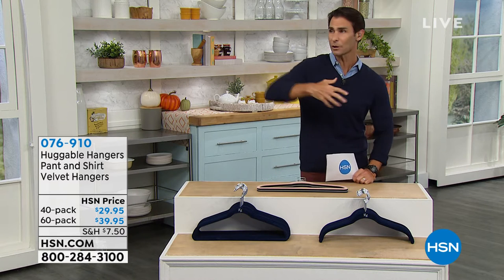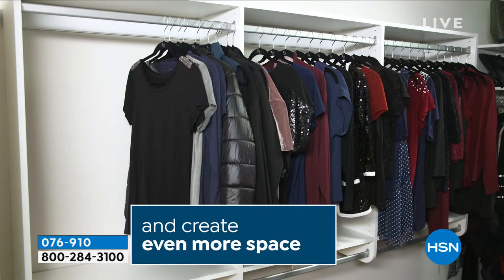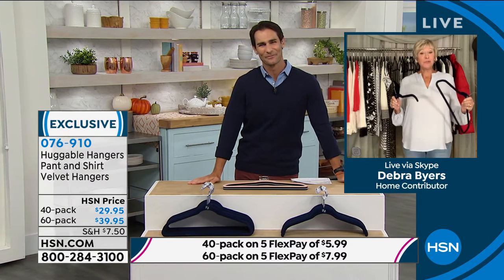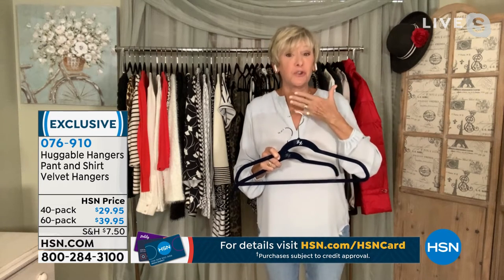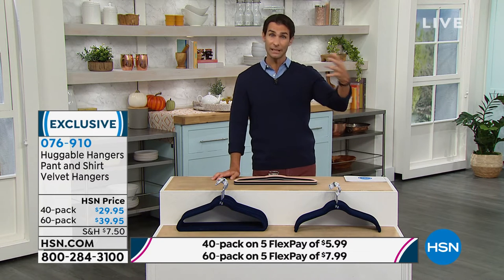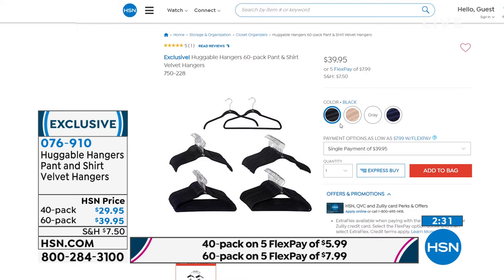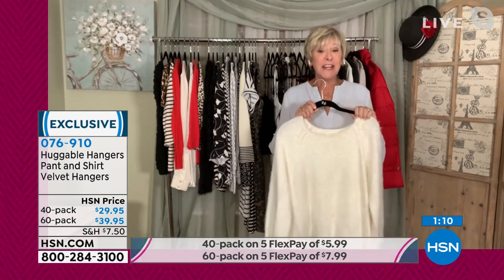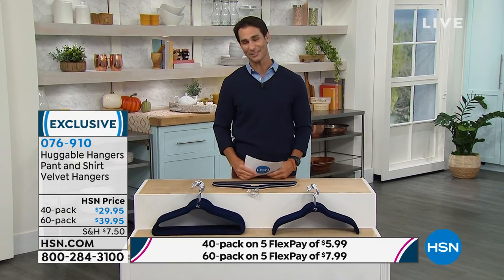Huggable Hangers 60pack Pant Shirt Velvet Hangers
Create virtually double the closet space with these slim hangers. Strong enough to hold heavy coats, these hangers also feature a velvet finish that's soft enough for delicate fabrics and helps keep garments from slipping and sliding.

    30 Pant hangers
    30 Shirt hangers